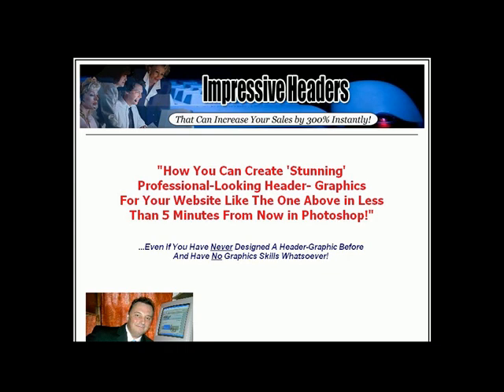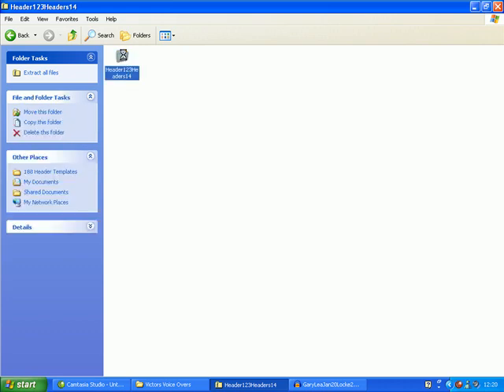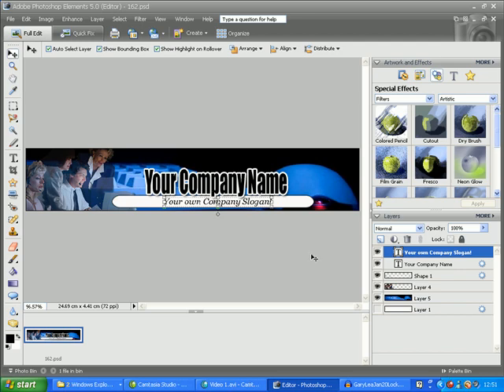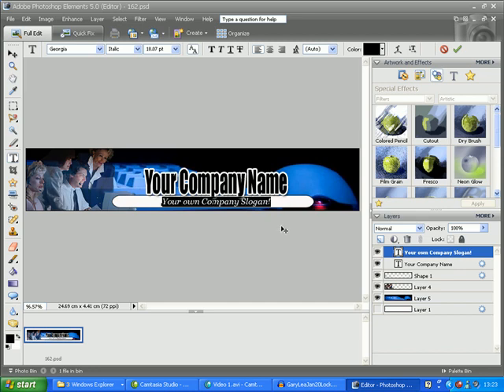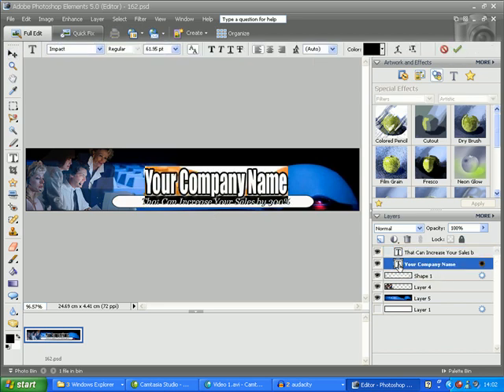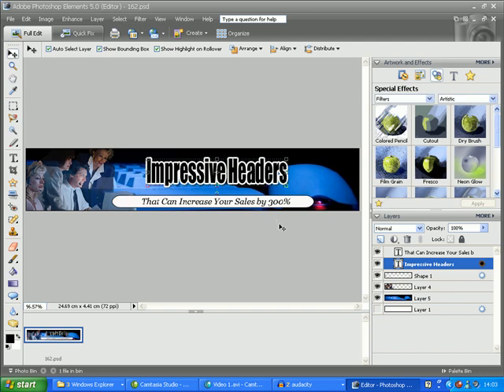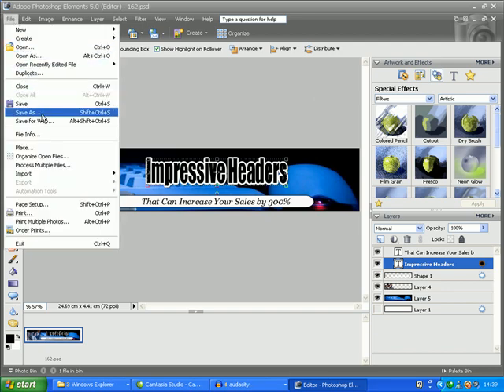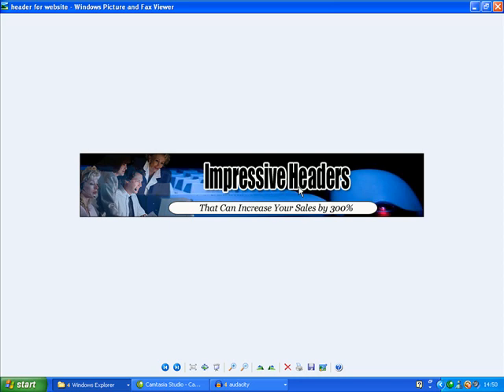Photoshop Tutorial - Design a Header Graphic in 5 Minutes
You No Longer Need Photoshop To Make a Stunning Header Graphic & What's More You Can Make it in 3 Minutes here:

In less than 5 minutes from now, you will know how to create a 'Stunning' header graphic for your new website EXACTLY like the one you can see on your screen, but with your own headlines & words.